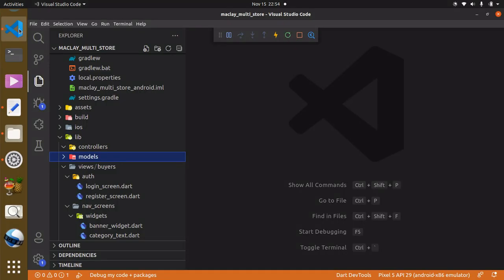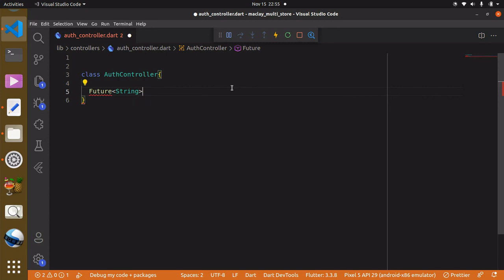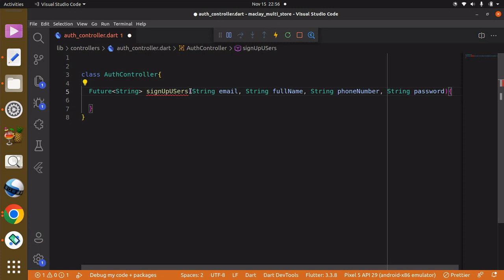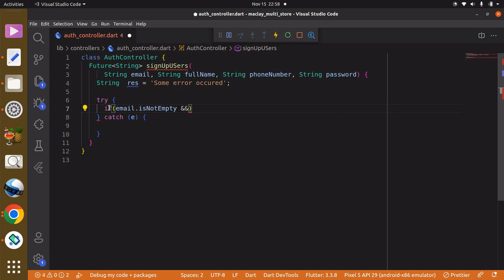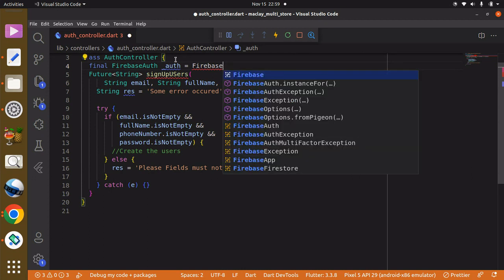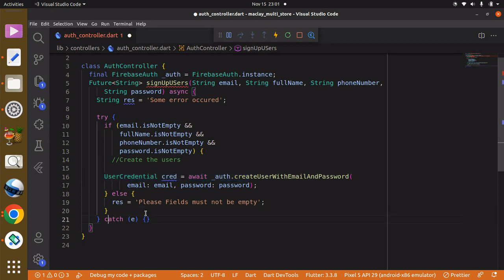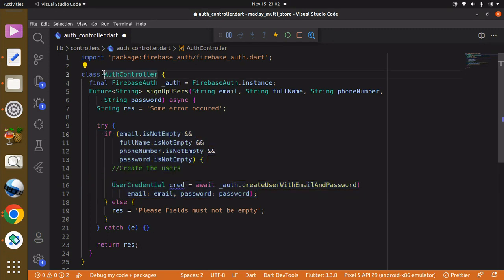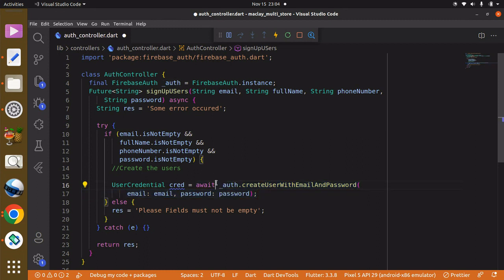Part 57 | Flutter & Firebase Multi-vendor App | Customers | Auth Controller